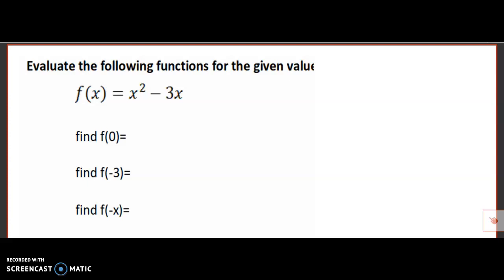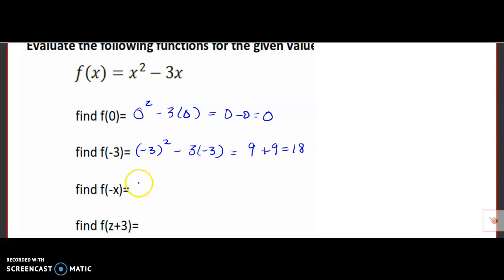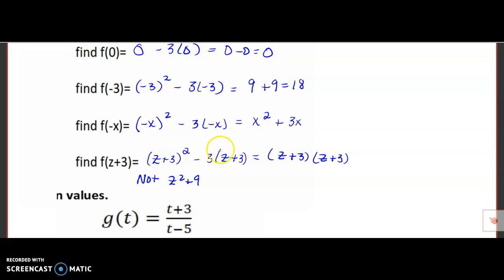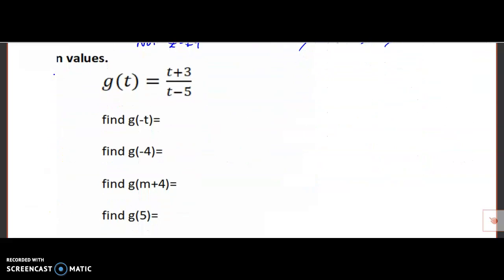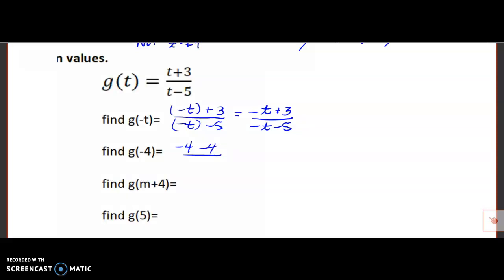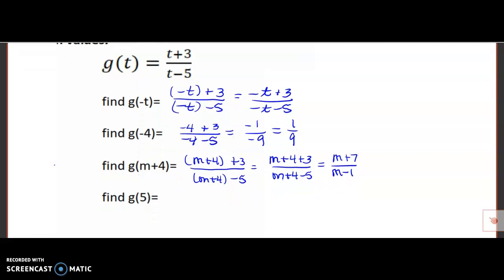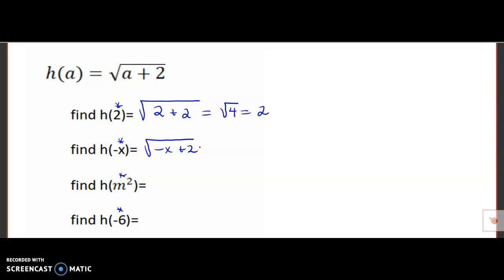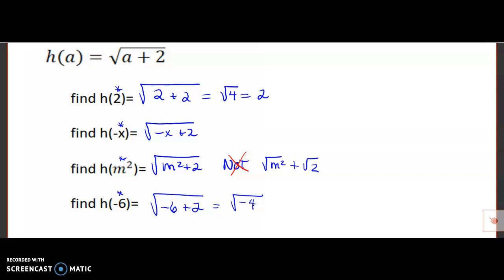Specific instructions on 2.2 evaluating functions